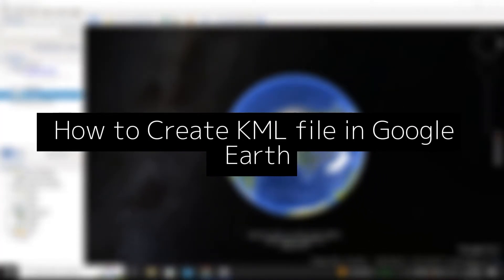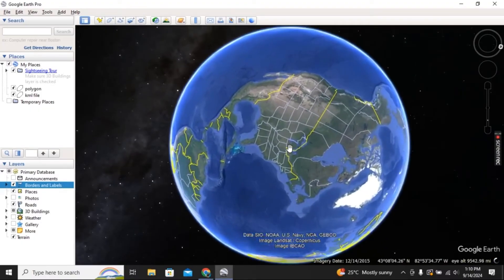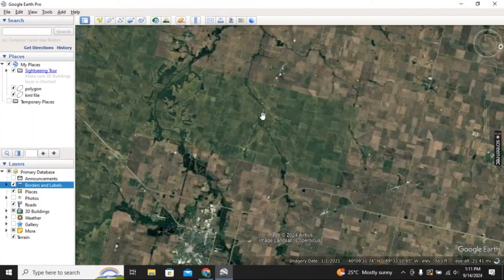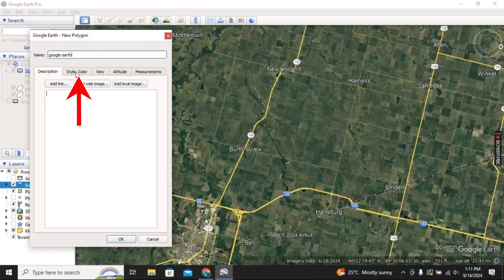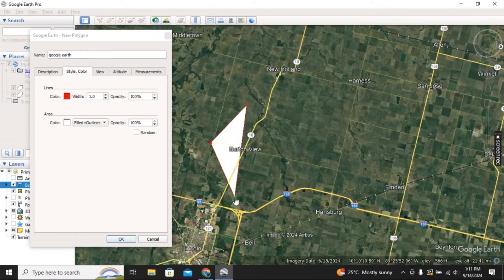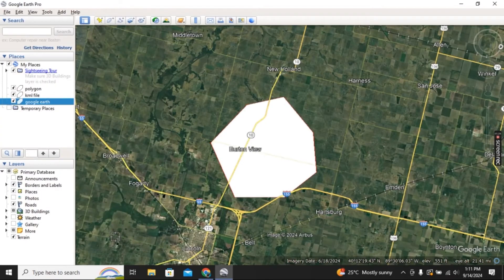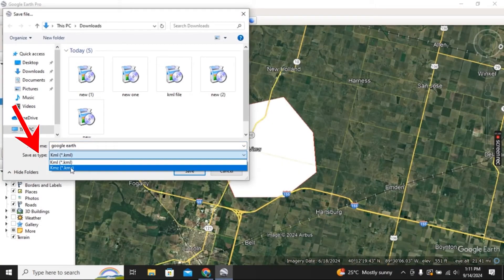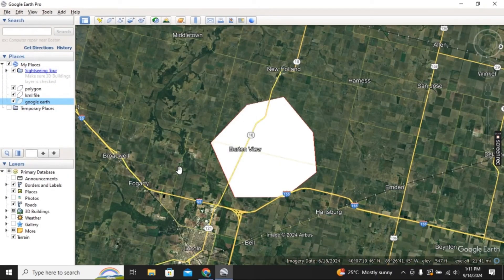How to Create KML File in Google Earth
In today's video i'm going to show you how to create kml file in google earth, easy and simple tutorial to follow.